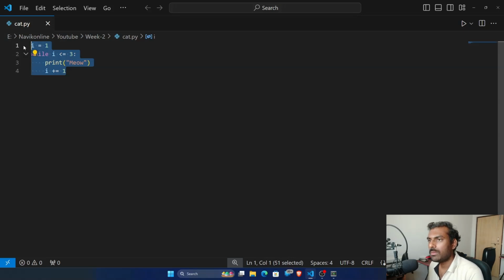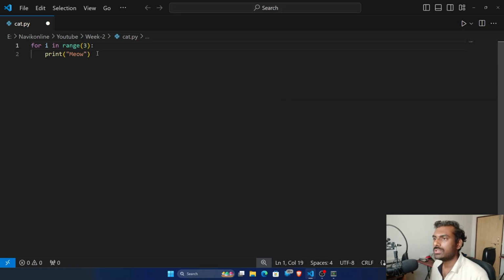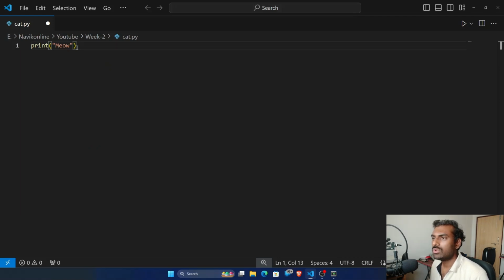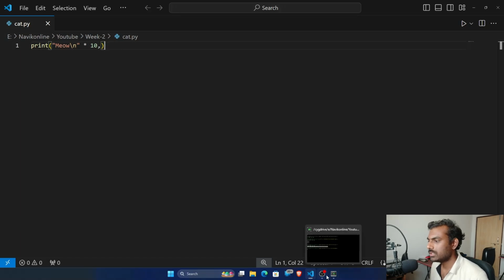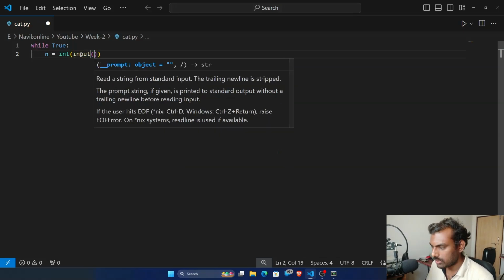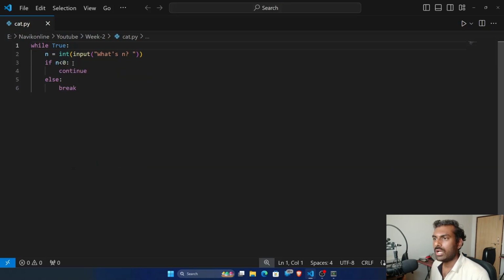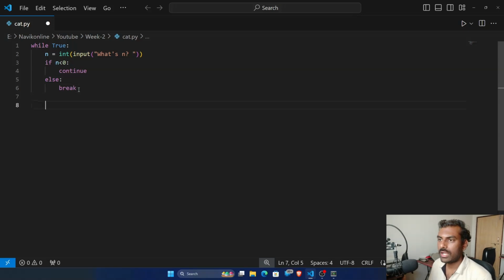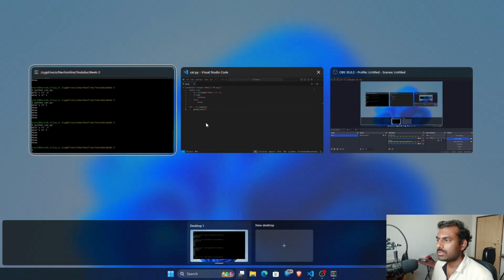Mastering Loops in Python: Enhance User Input and Explore Advanced Variations for 'for' and 'while'.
🚀 Elevate your Python programming skills with our latest tutorial! In this comprehensive guide, we delve into the intricacies of loops, focusing on refining user input and unlocking the full potential of 'for' and 'while' loops.

🔍 Explore the art of collecting user input effectively, making your programs more interactive and user-friendly. Whether you're a beginner or an experienced coder, this tutorial will provide valuable insights to optimize your code.

🔄 Level up your loop game as we go beyond the basics, unraveling the versatility of 'for' and 'while' loops. Discover advanced variations, optimization techniques, and practical applications that will set you apart as a Python pro.

🔗 Relevant Tags

👨‍💻 Don't miss out on this opportunity to enhance your Python skills and stay ahead in the coding game! Hit play now and dive into the world of masterful loop programming. Happy coding! 🚀